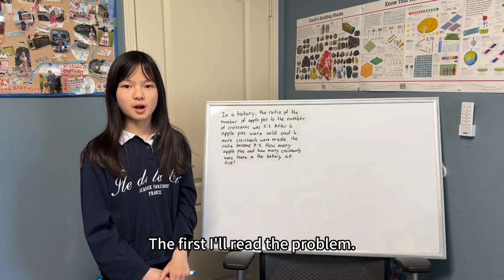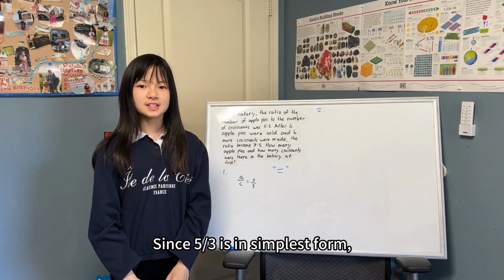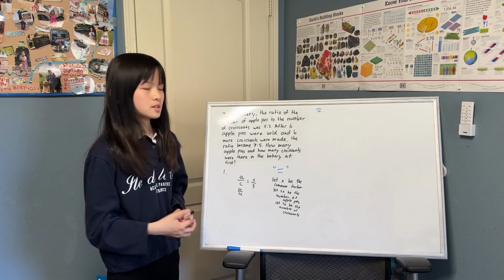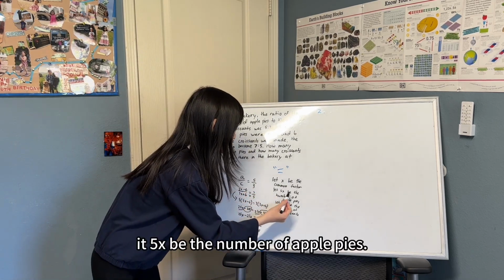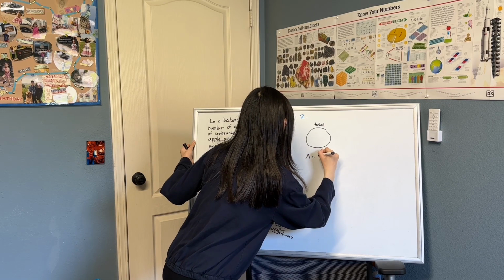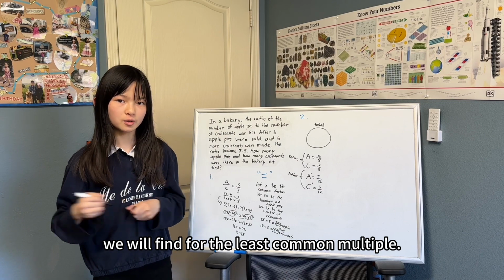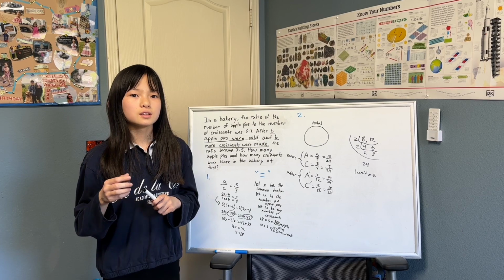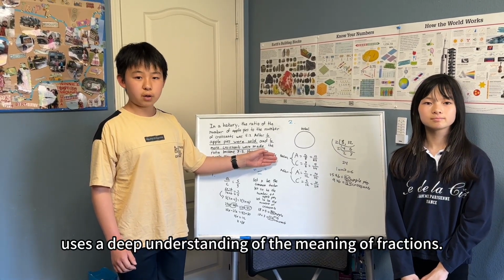Problem 1 ——— Ratio and Fractions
In a bakery, the ratio of the number of apple pies to the number of croissants was 5:3. After 6 apple pies were sold and 6 more croissants were made, the ratio became 7:5.

How many apple pies and how many croissants were there in the bakery at first?

Answer in different ways.